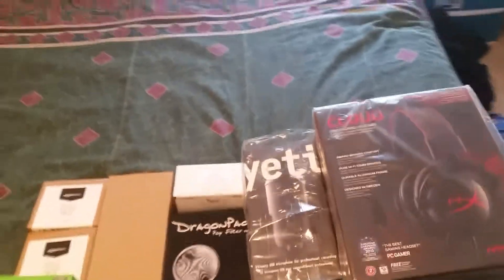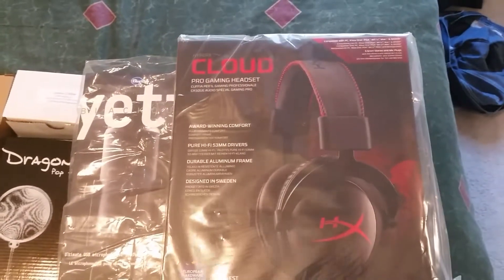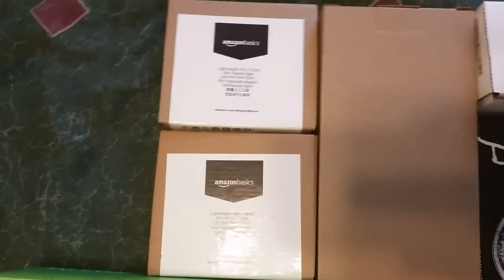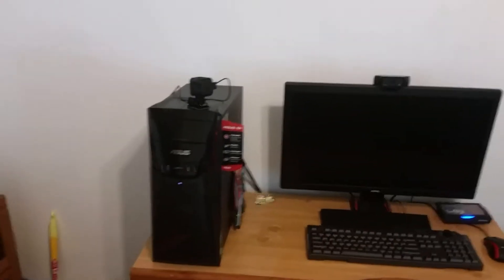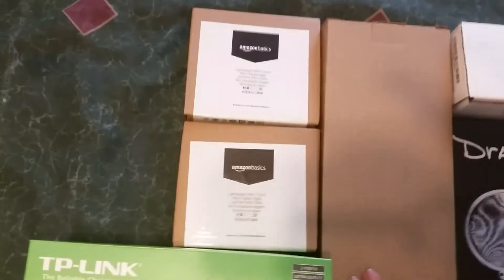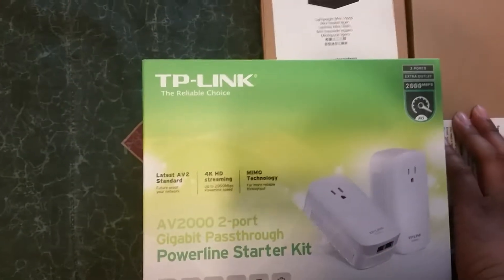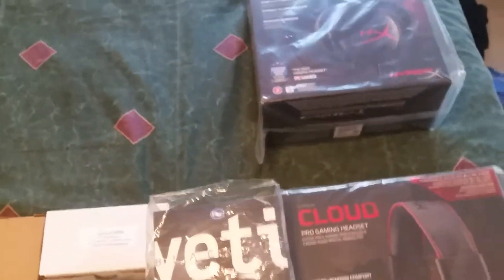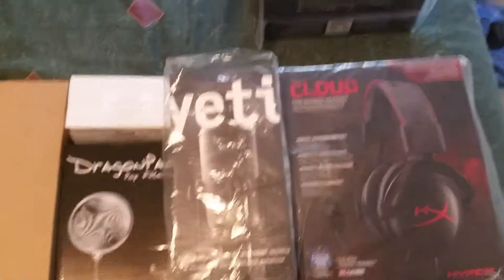[Mail Time!] Blue Yeti, Hyper X Cloud, TP Link Powerline Adapter and more!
Mail Time!